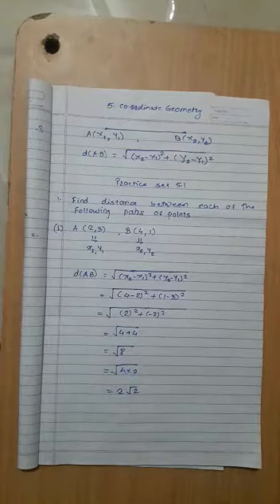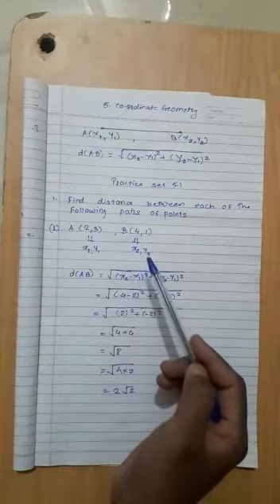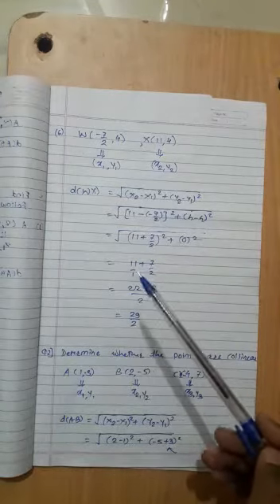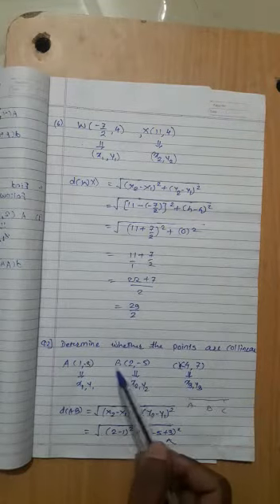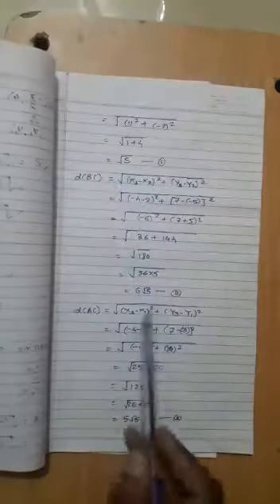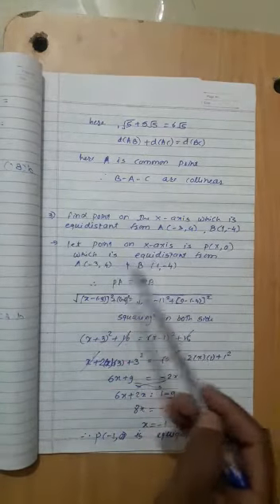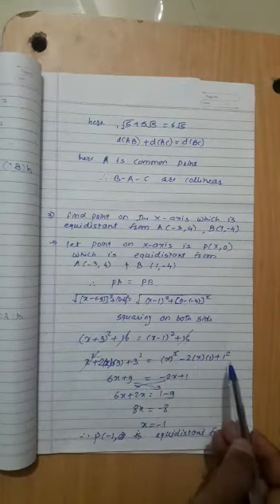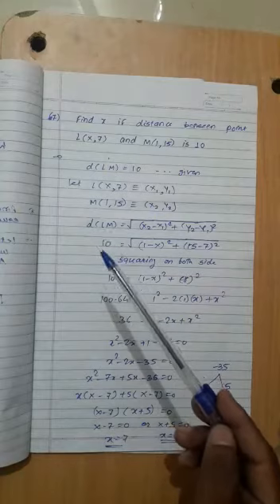10th| Maths part 2 | Ch 5 co-ordinate geometry | Practice set 5.1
Problem no 1. sub question 1,7
Problem no 2. Sub question 1,
SSC MAHARASHTRA BOARD
CLASS 10
Geometry
Chapter 5
Co-ordinate Geometry
Text Book Solution
Maharashtra State Board Class 10 Maths Solutions Chapter 5 Co-ordinate Geometry Practice Set 5.1.